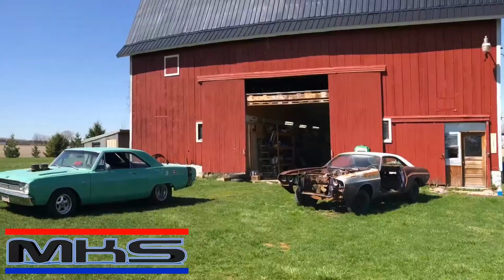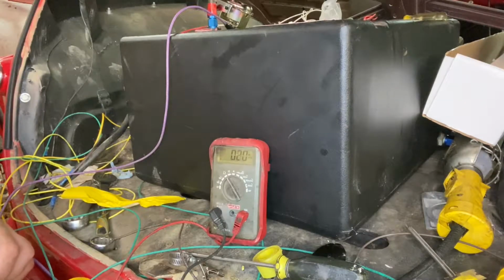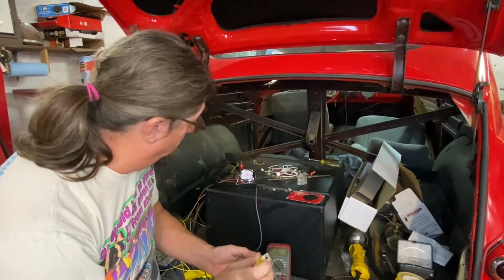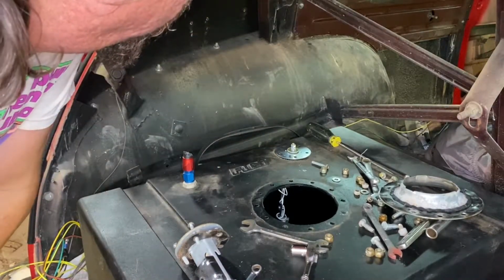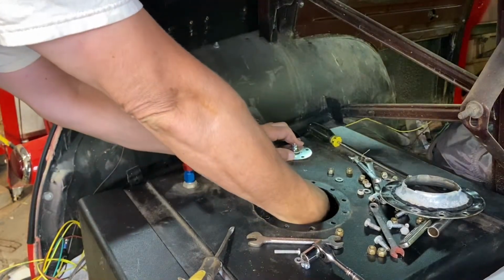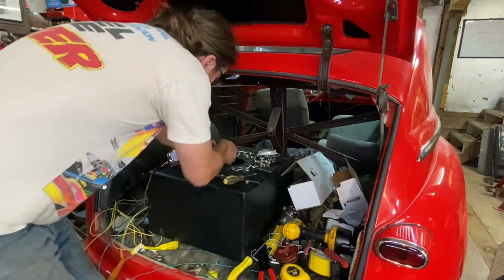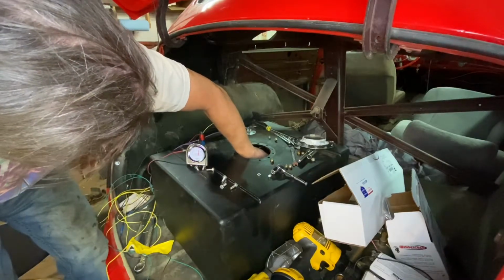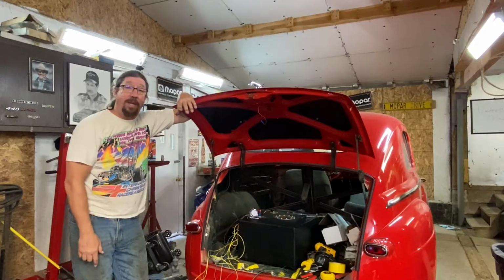47 Ford Fuel Gauge Part 2 - Epic Fail or Epic Success?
Today we continue with the project of getting a working fuel gauge in the fuel cell on our 47 Ford.